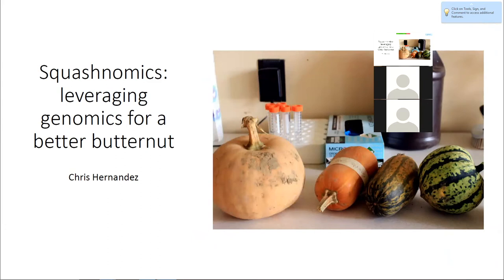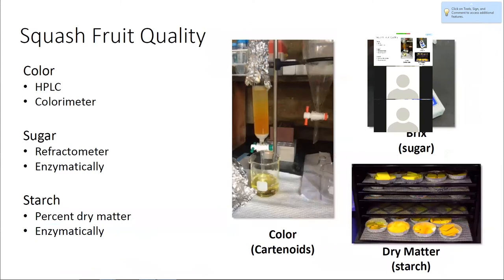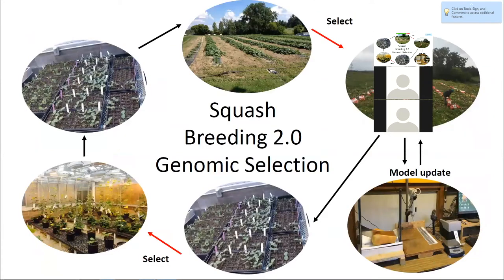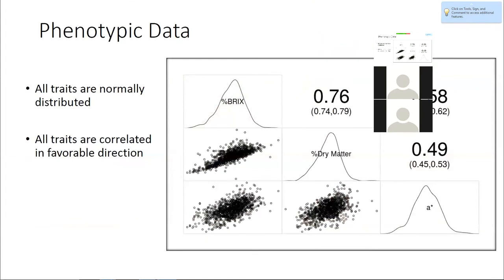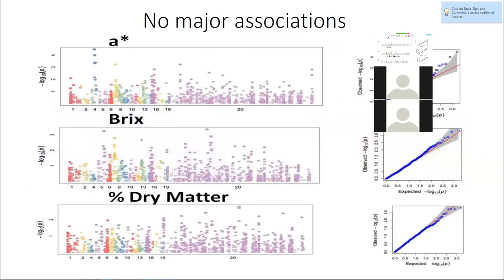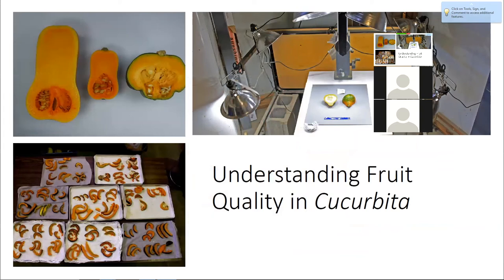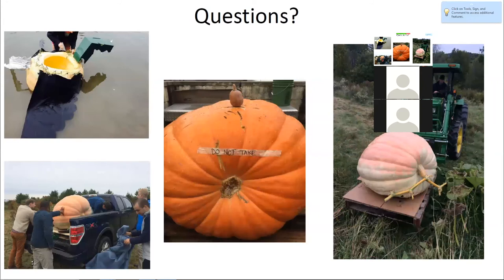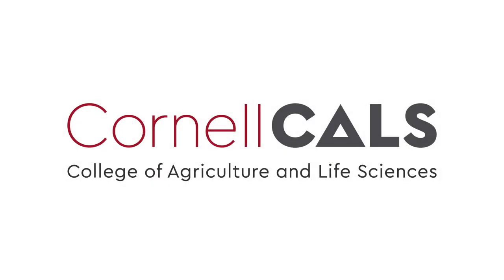Chris Hernandez: Squashnomics: leveraging genomics for a better butternut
Chris Hernandez, Plant Breeding and Genetics Section
Plant Breeding and Genetics Graduate Student Seminar

More seminar videos:
sips.cals.cornell.edu